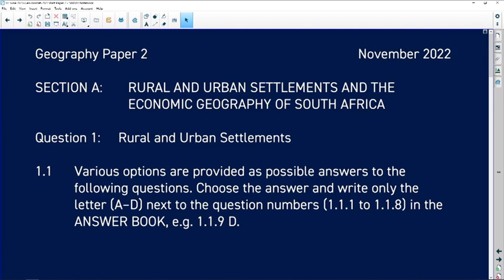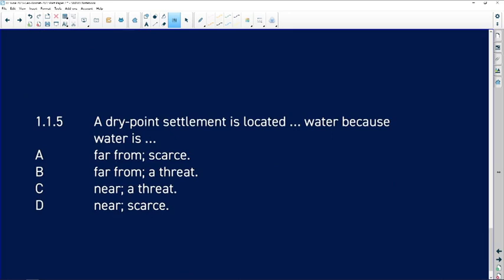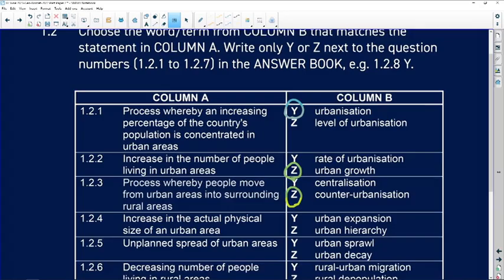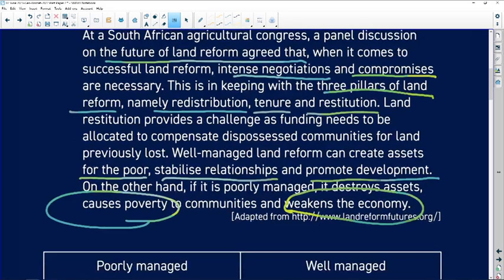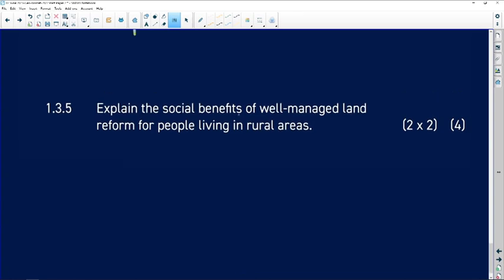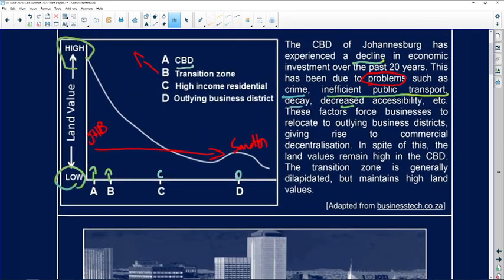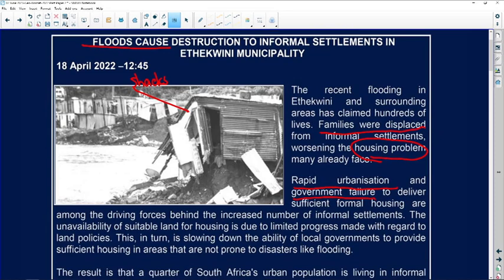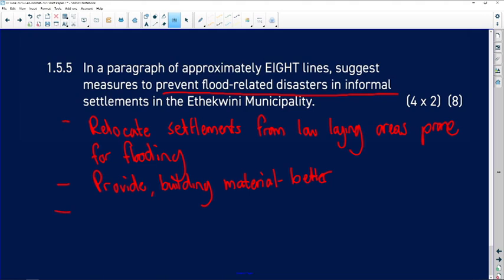Past Papers 2022: Geography: Paper 2: Question 1